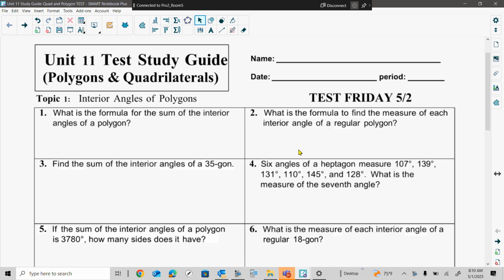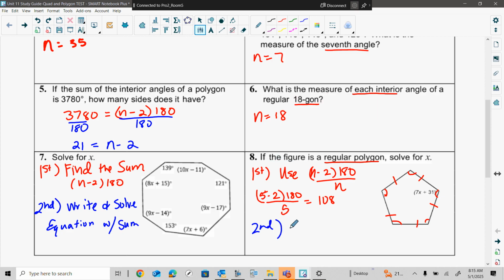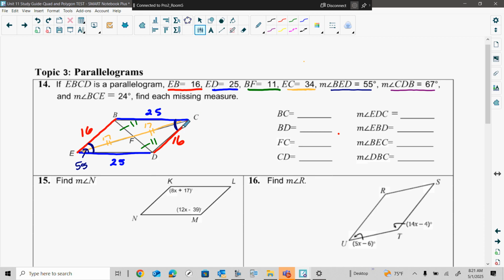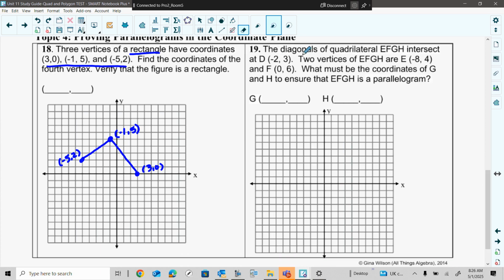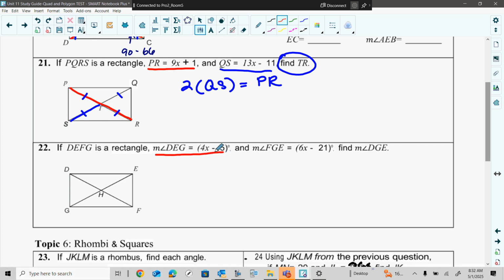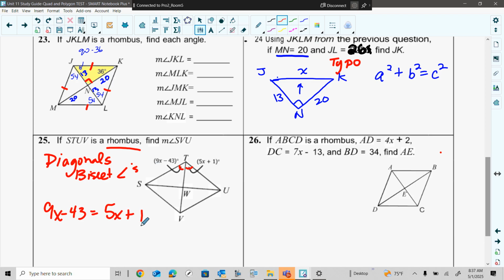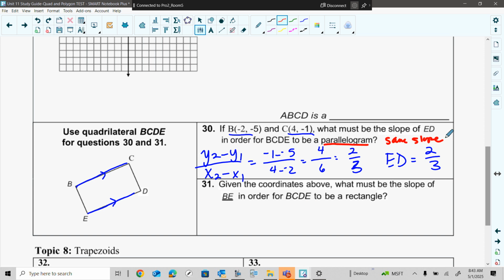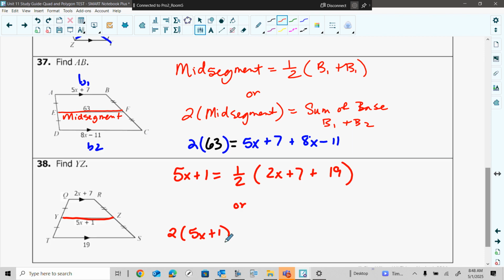Unit 11 Study Guide Quad and Polygons